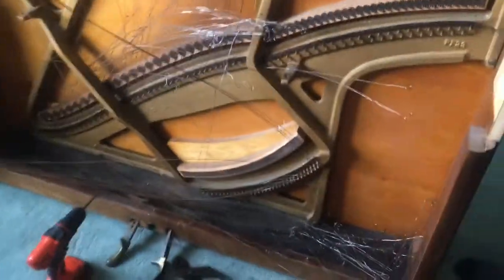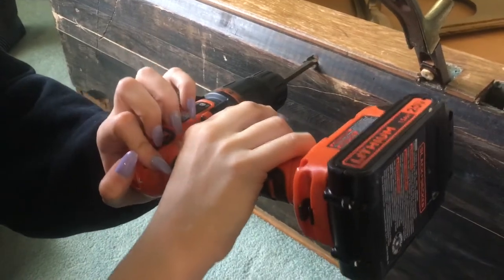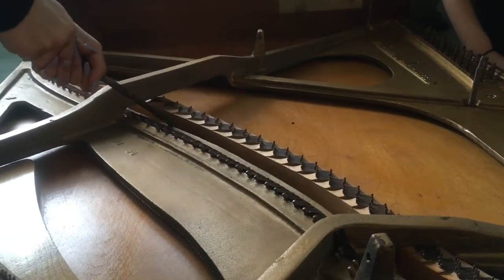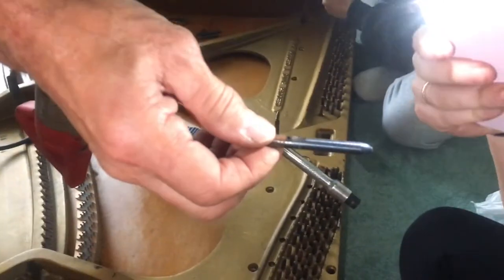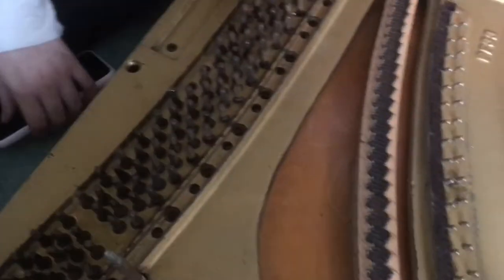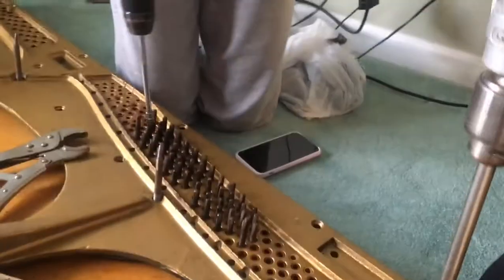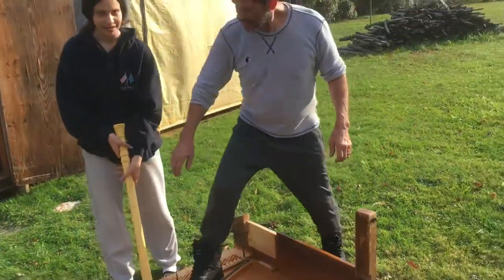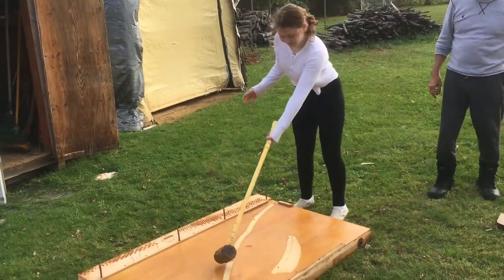How we took apart an upright piano